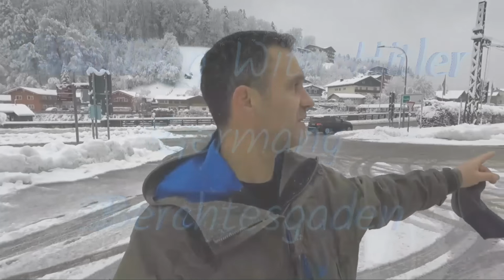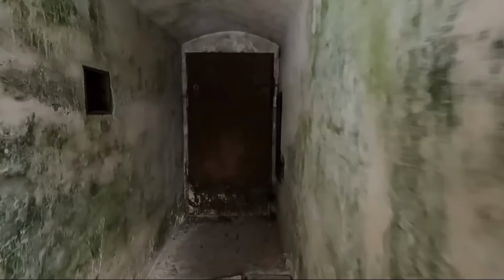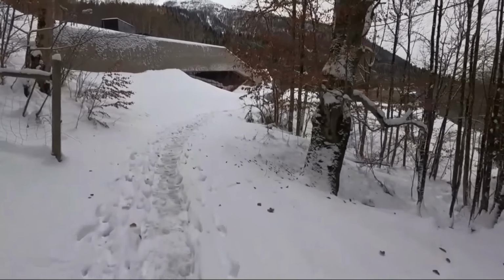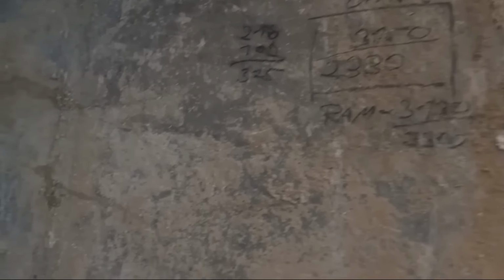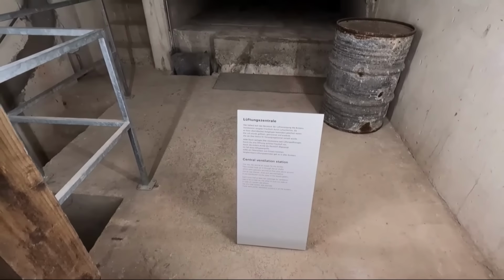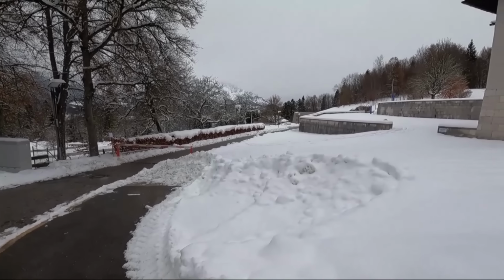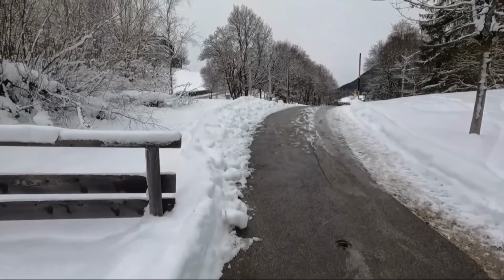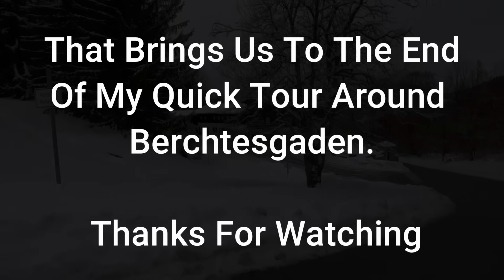Walking With Hitler - Touring Berchtesgaden - Obersalzberg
A short Tour of Obersalzberg - visiting Berghof - Hotel zum Türken - Documentation Obersalzberg - Mooslahnerkopf Hill Tea House